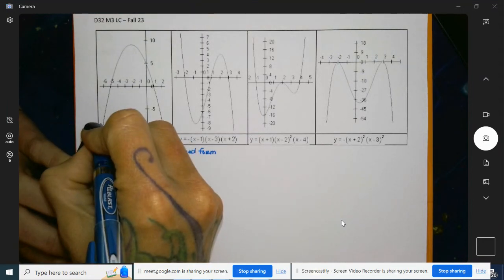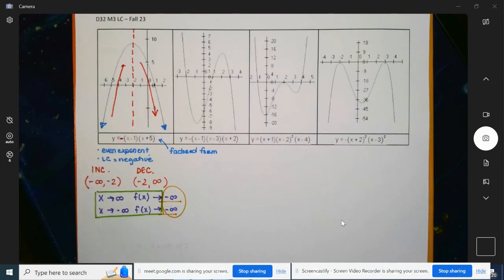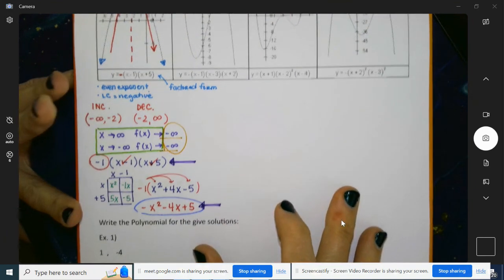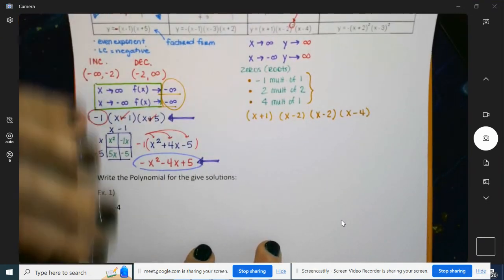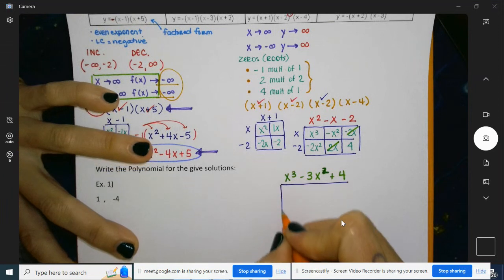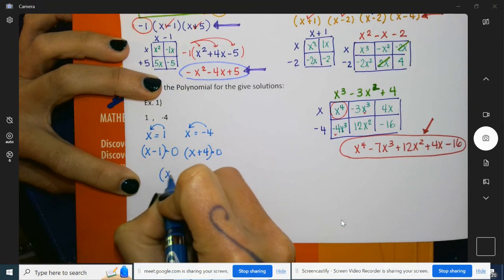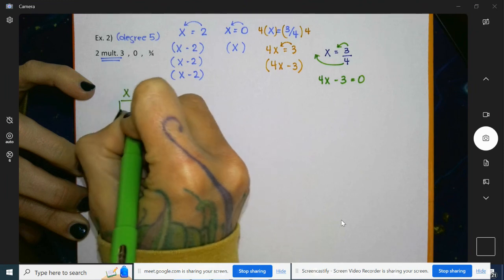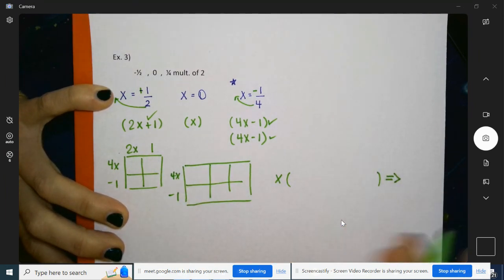Polynomials D32 M3F23 - Quick Review & Writing Equations from real roots